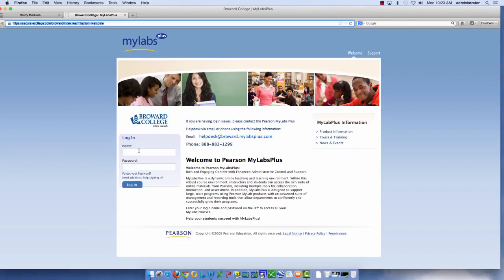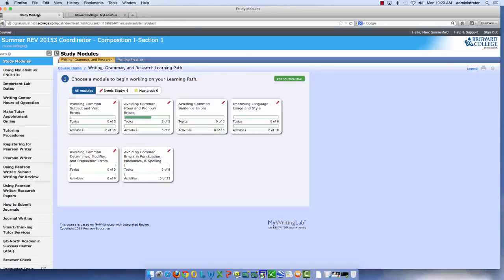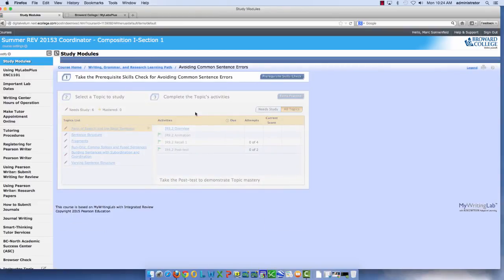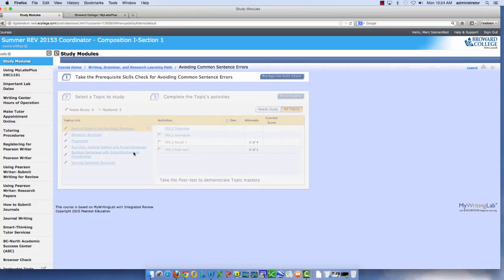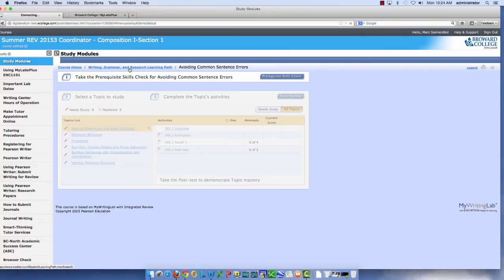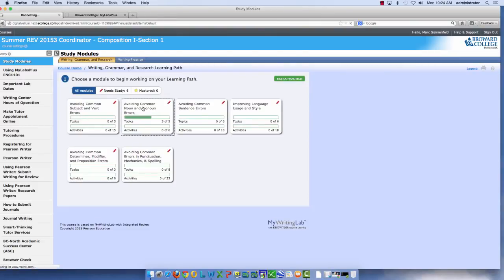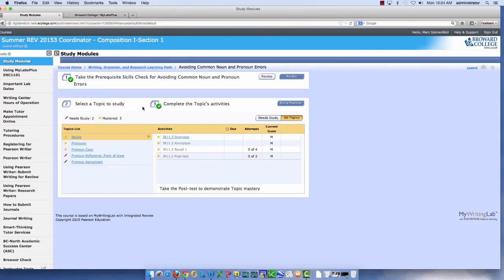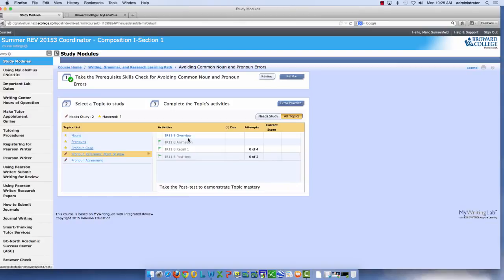Broward College | North Campus | ASC Wriing Center | MyLabsPlus | ENC 1101